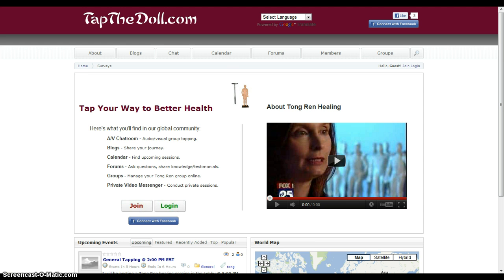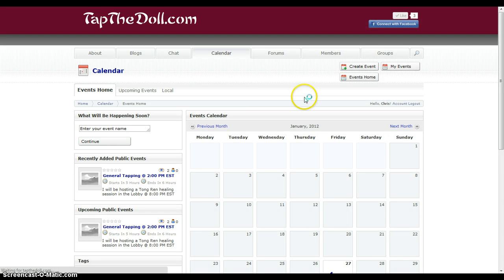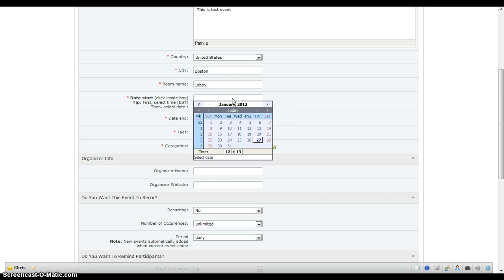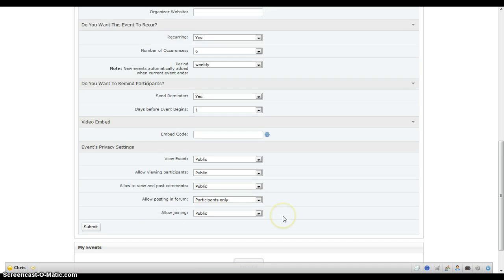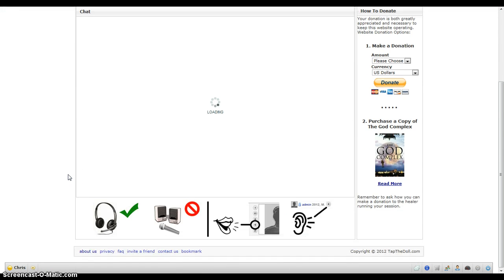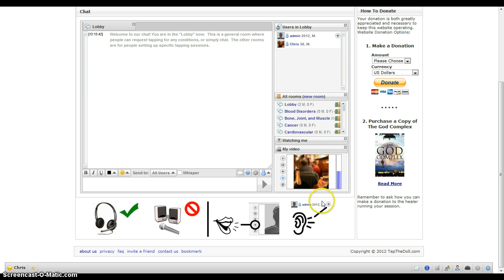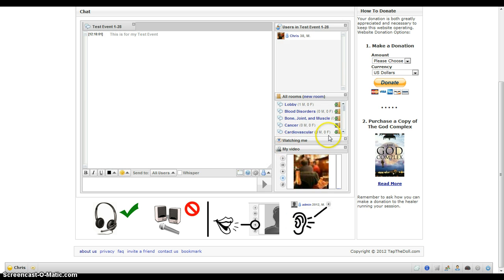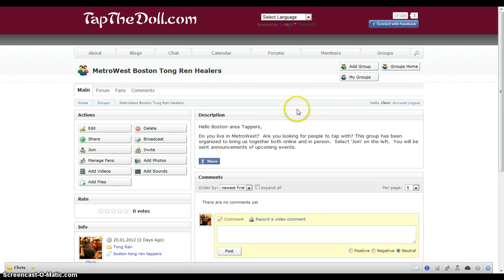TapTheDoll.com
An overview of TapTheDoll.com - a global community for Tong Ren enthusiasts